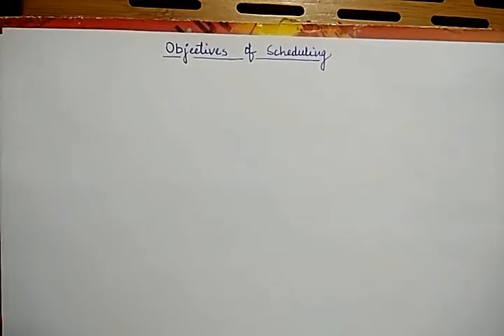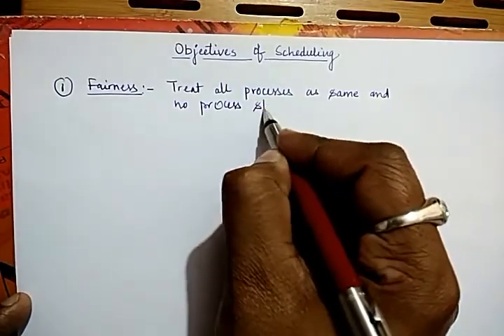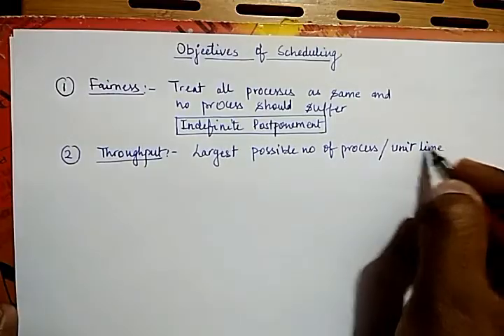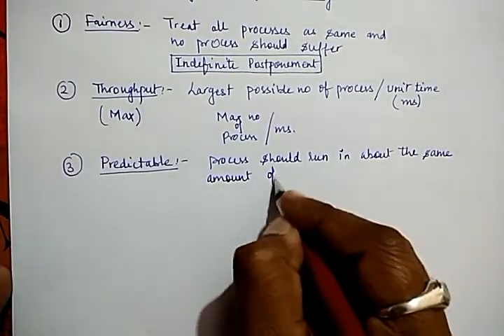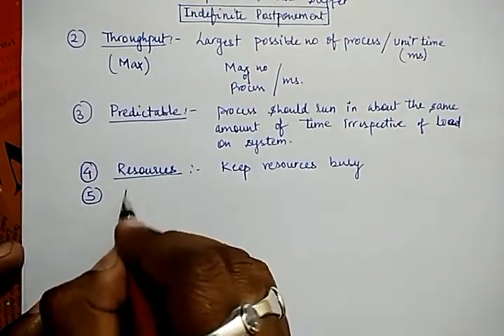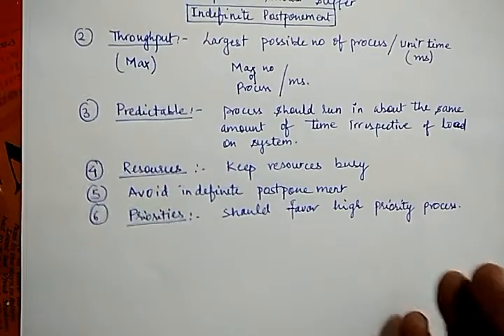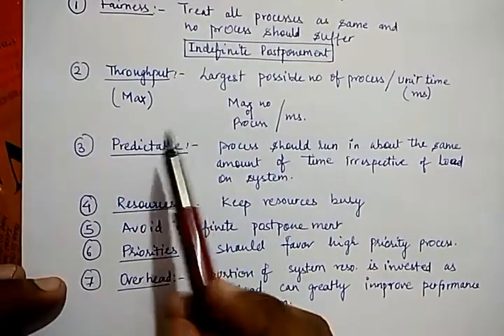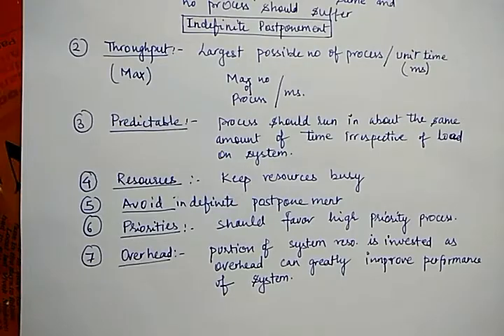16. Objectives of Scheduling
In this video lecture we are going to discuss the objectives of scheduling, major objectives are:
1. Be Fair.
2. Maximize throughput.
3. Maximize number of users receiving acceptible response times.
4. Be predictable.
5. Balance resource use.
6. Avoid indefinite postponement.
7. Enforce Priorities.